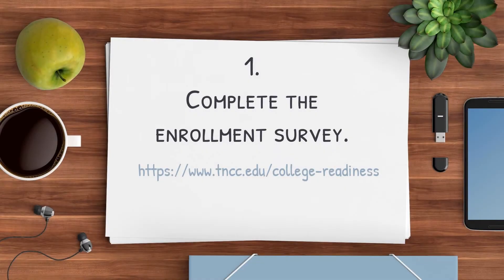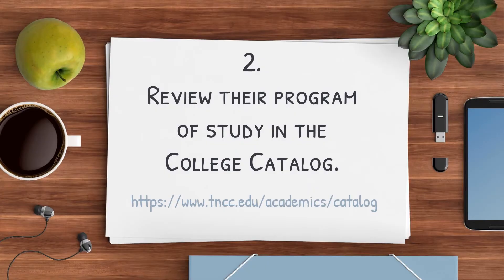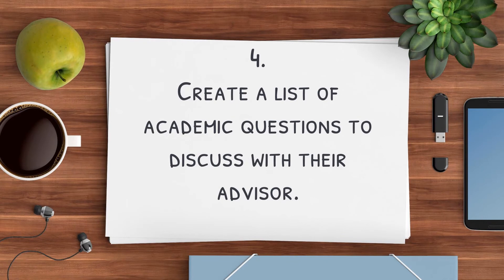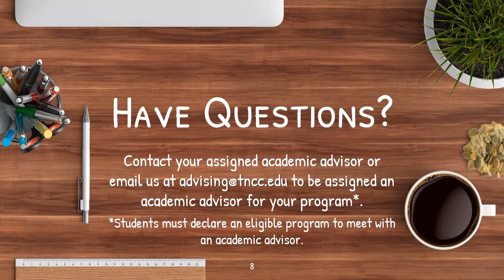How New Students Can Prepare for the Academic Advising Appointment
This video gives five steps New Students should take to prepare for their academic advising appointment.